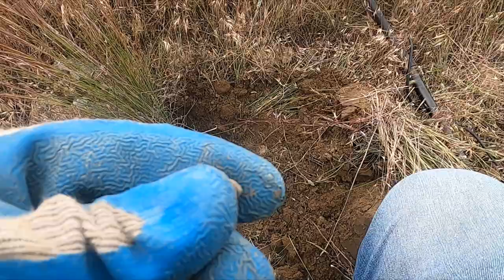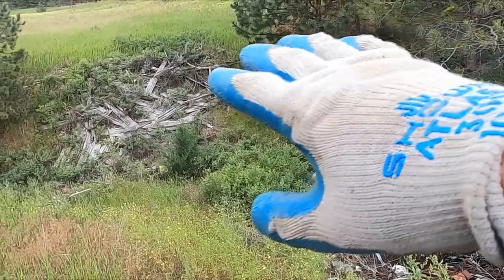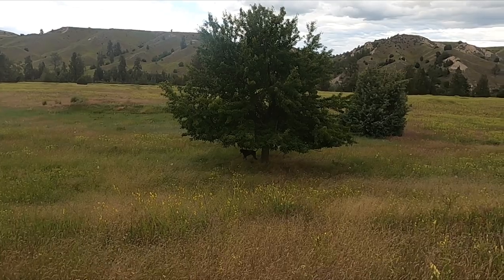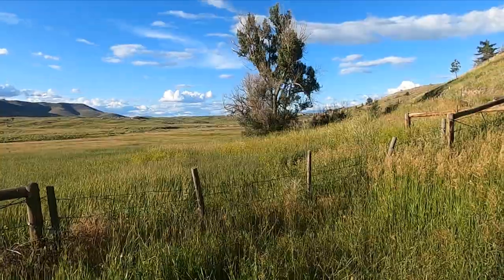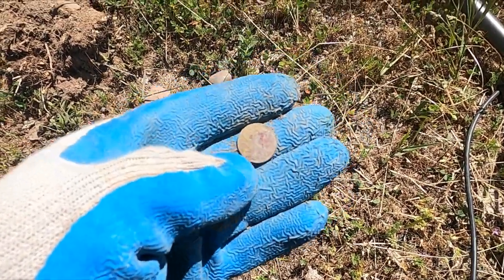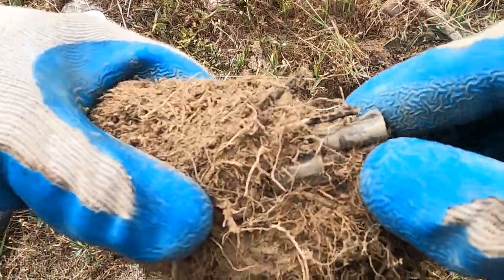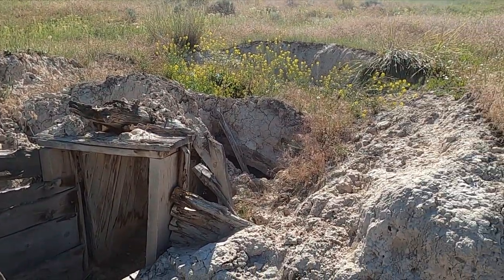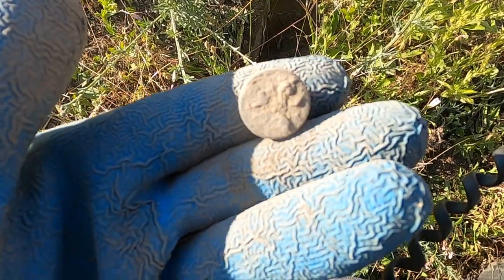Saving History. Metal detecting old homesteads | Ep 211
I sure do love finding old relics, jewelry, bottles, coins, tokens and other treasures from the past.  It is so much fun to find an old home site or dump and start searching for long forgotten treasures with my metal detector.  When you visit these beautiful places it is easy to see why they picked these places to live, ranch and raise a family.  The mountains of Montana are so peaceful, what a great place to metal detect.